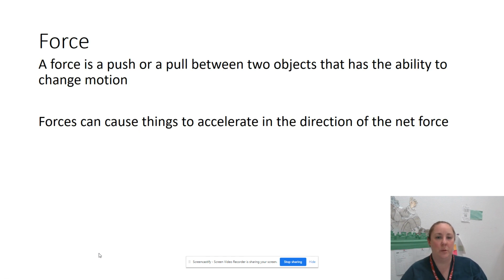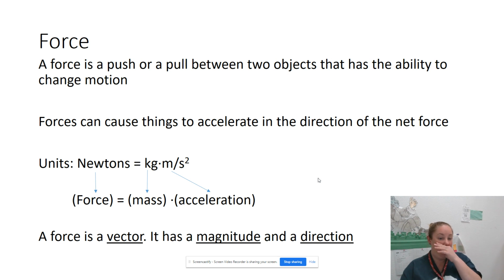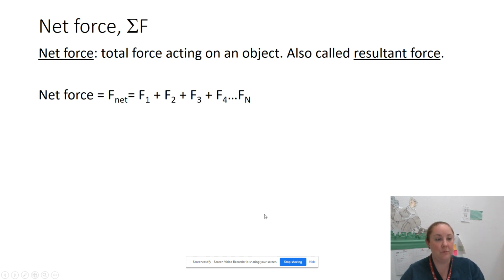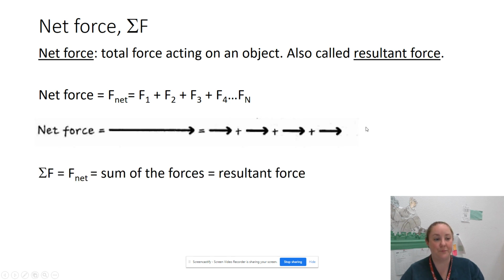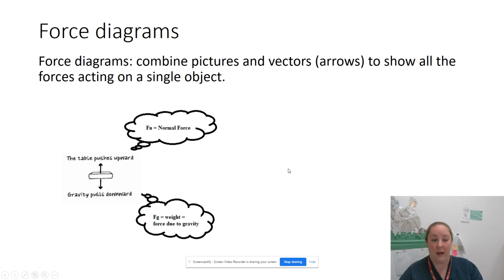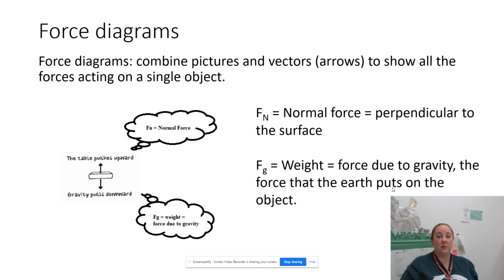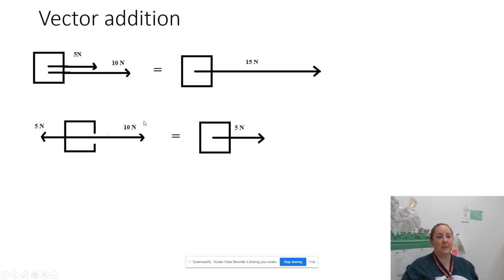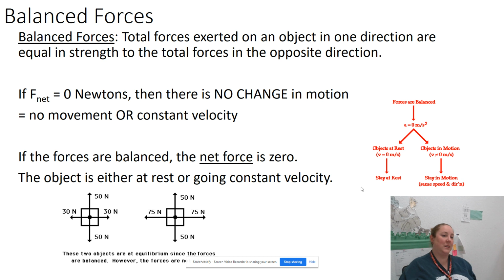Advanced Force Notes part 1